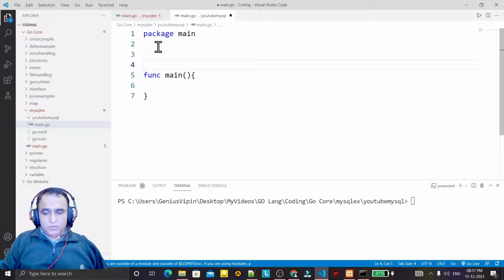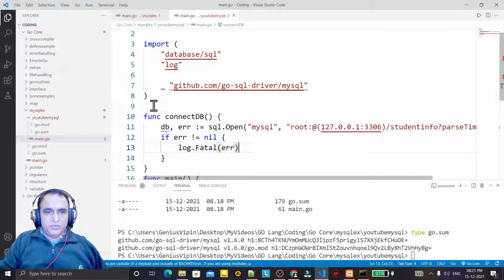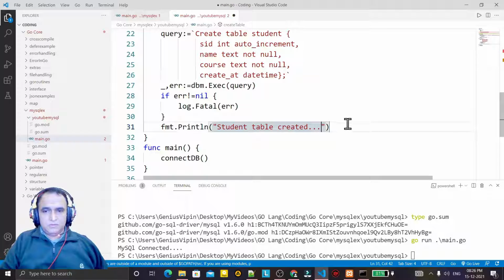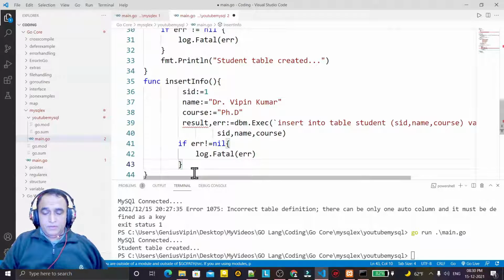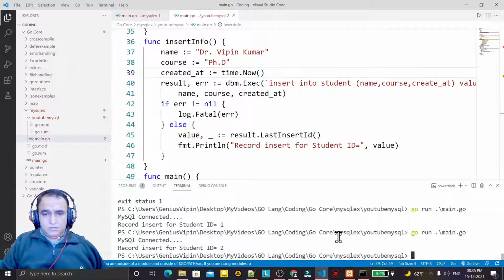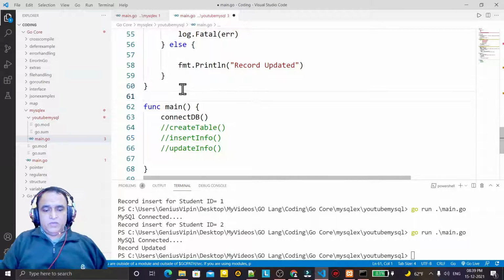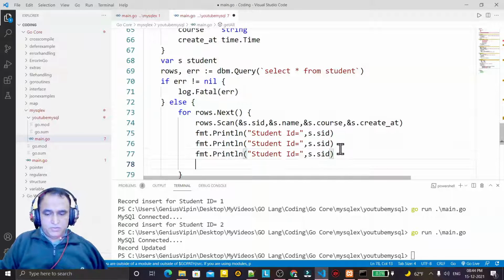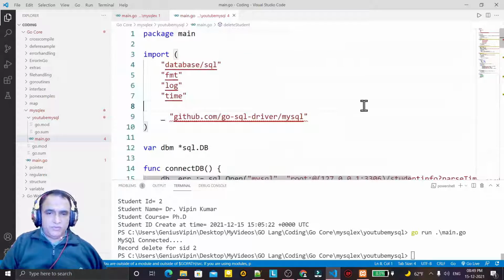Golang Tutorials -34- Golang CRUD with MySQL | Dr Vipin Classes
Golang Interview Question: Golang CRUD using MySQL | How to insert, delete, update and read records from MySQL using Go language | CRUD api in golang using MySQL

About this video:
In this video, I explained about following topics:
1. Creating table in MySQL using Golang
2. Inserting data into mysql
3. Reading data from mysql
4. Update data into mysql
5. Delete data into mysql